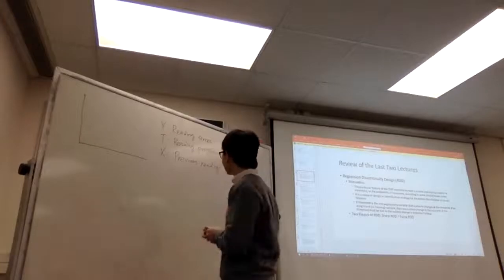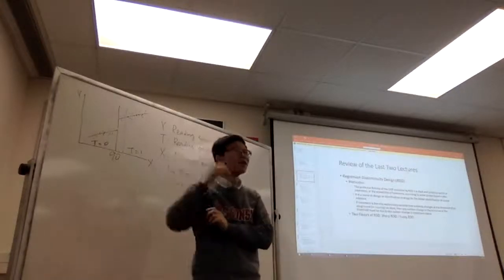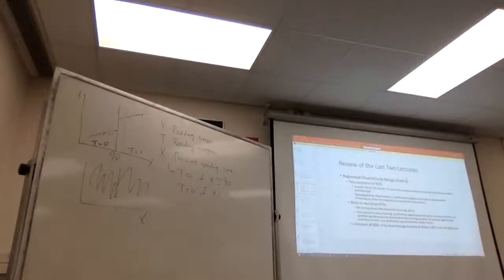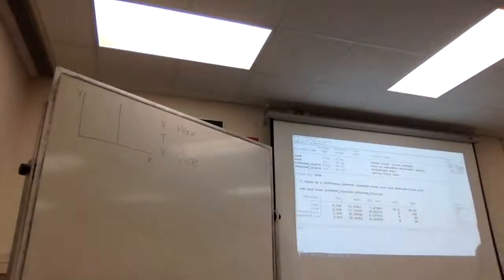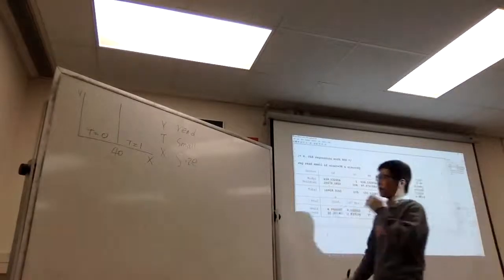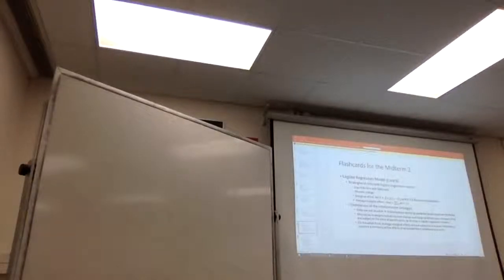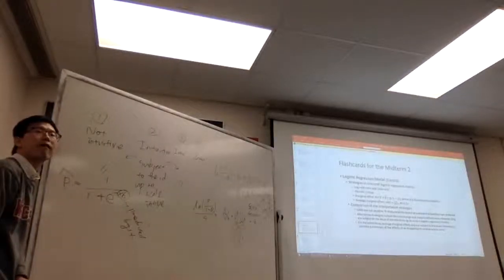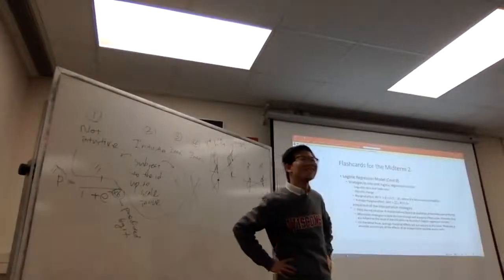Soc362_190415_3